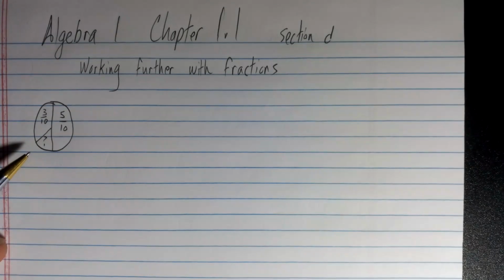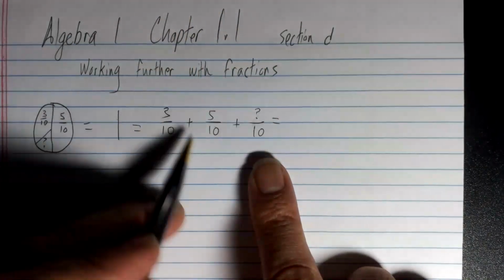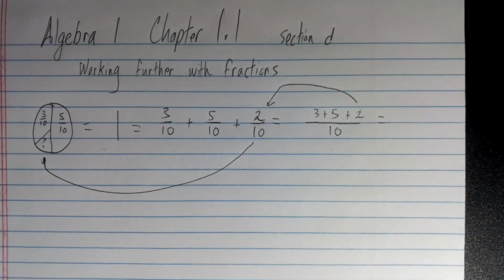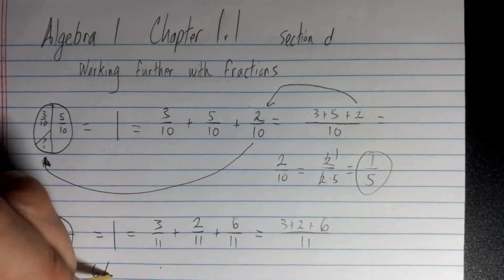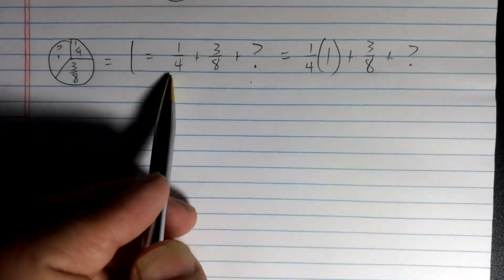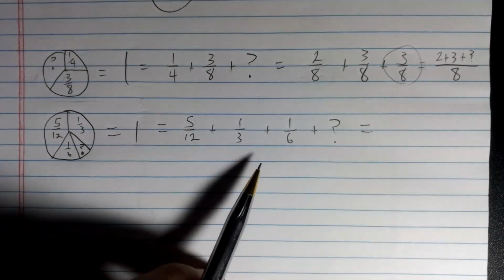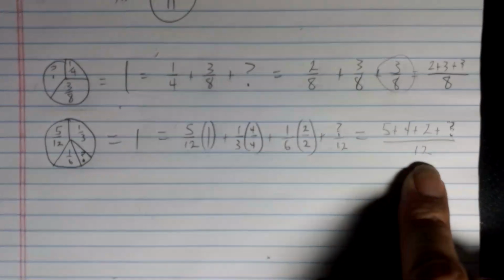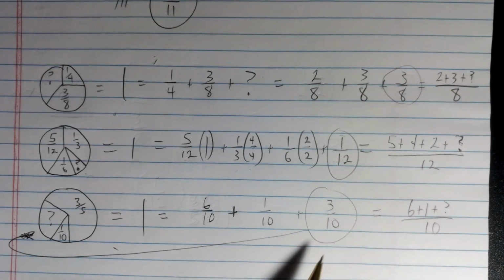Algebra 1 Chapter 1.1 (part 5 of 5) Working further with fractions